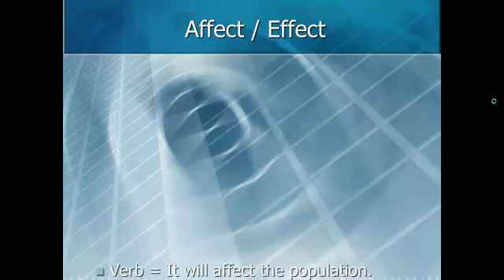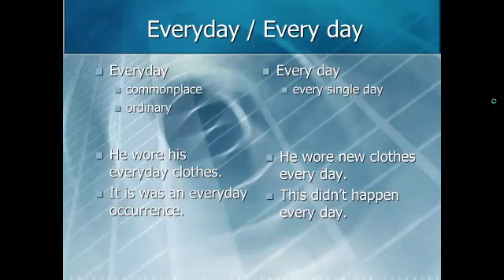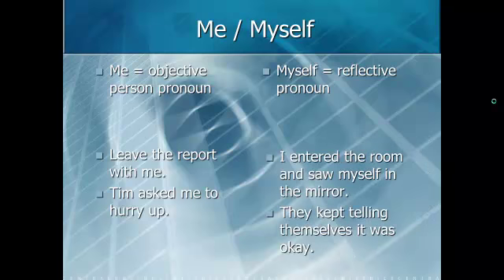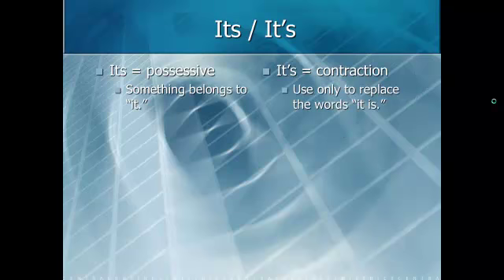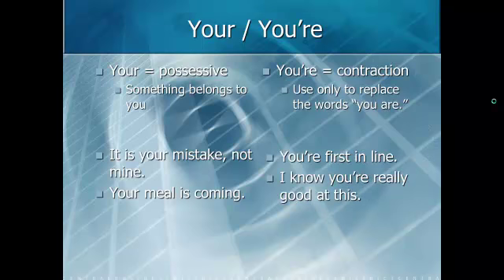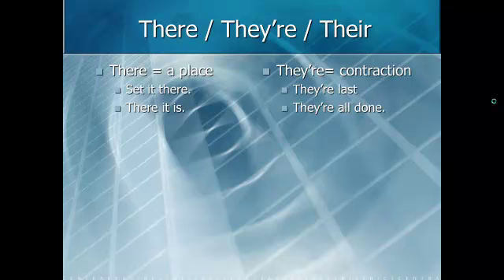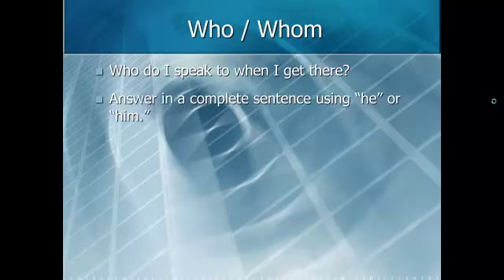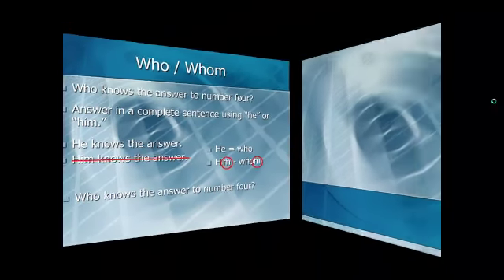Confusing and Misused Words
Easy explanations to help you tell the difference between some confusing words--and words that are just plain wrong.